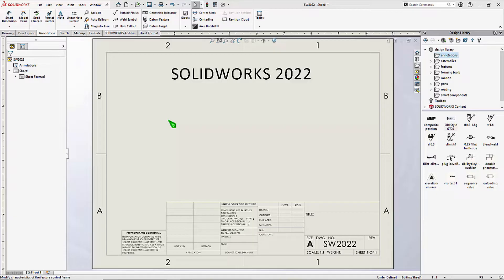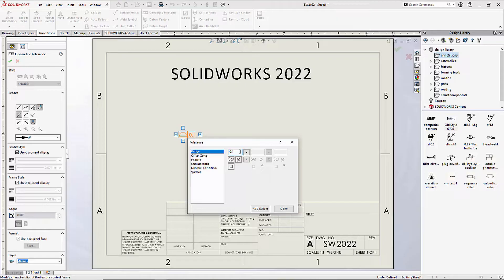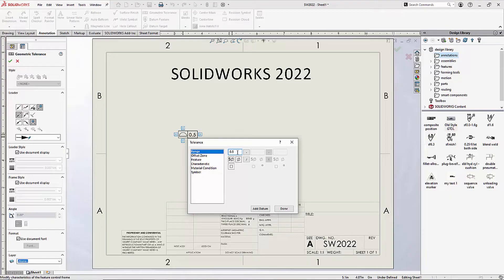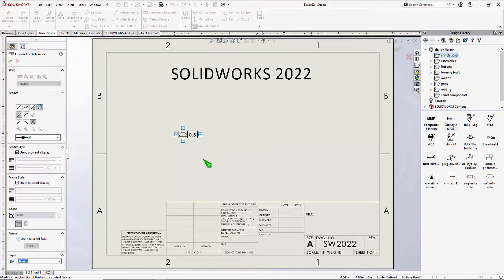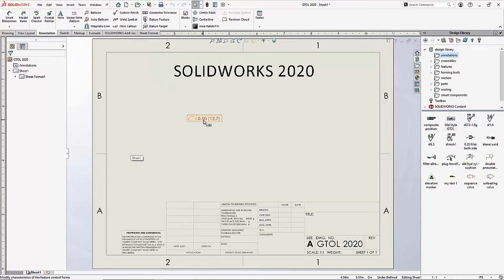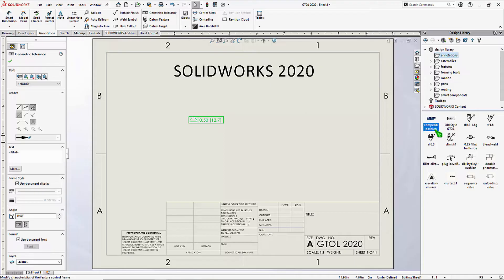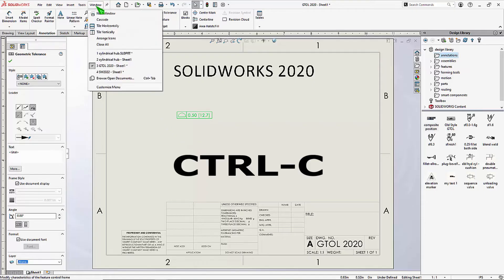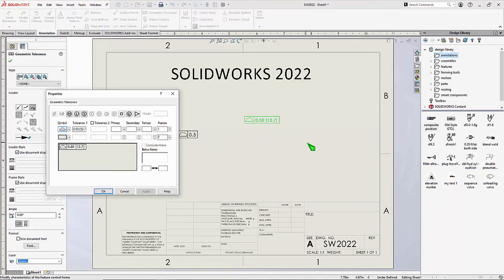How To Force The Old-Style GTOL Interface In SOLIDWORKS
Today you will learn how to force the old-style GTOL interface in SOLIDWORKS 2022.